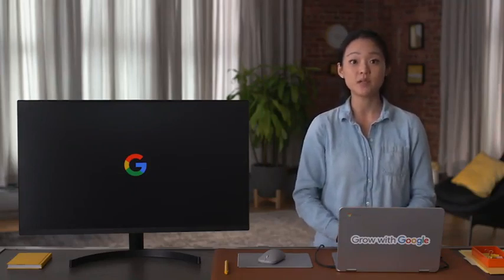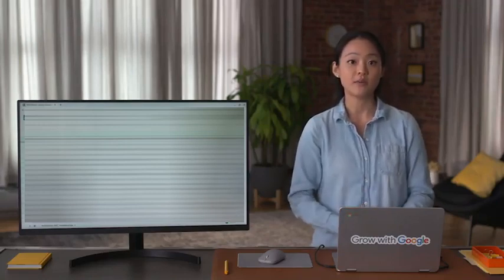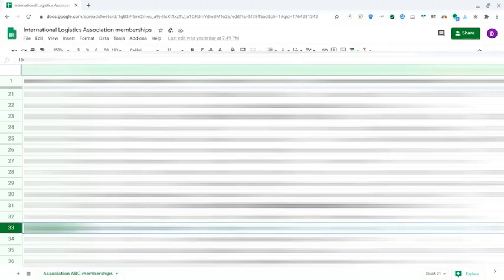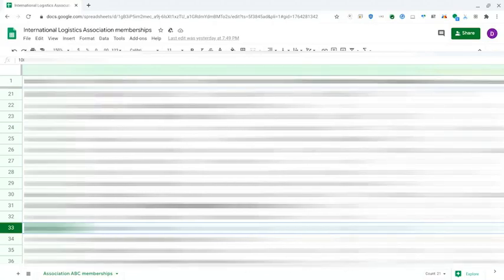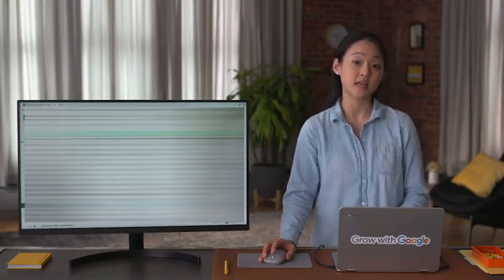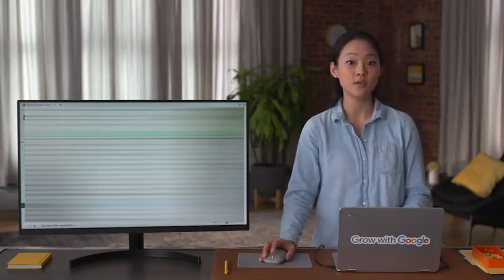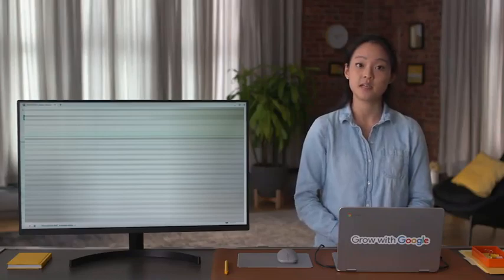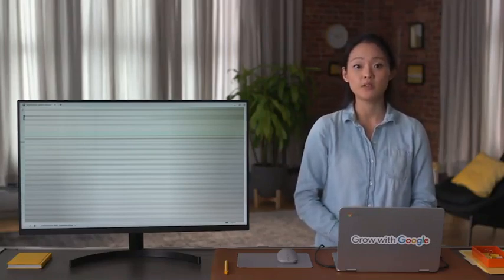01 data cleaning tools and techniques